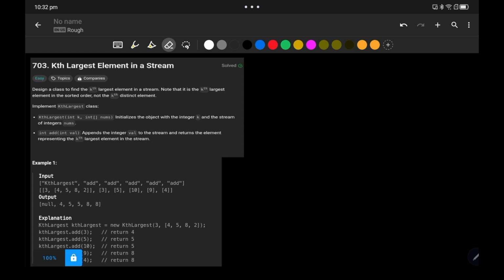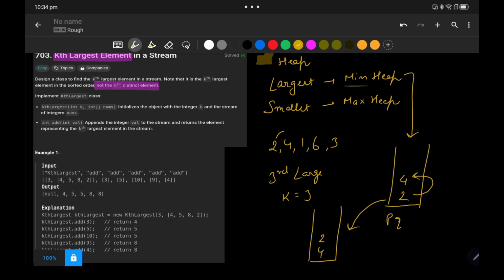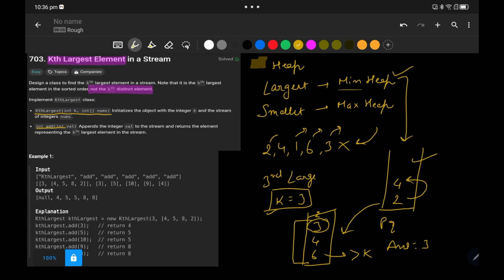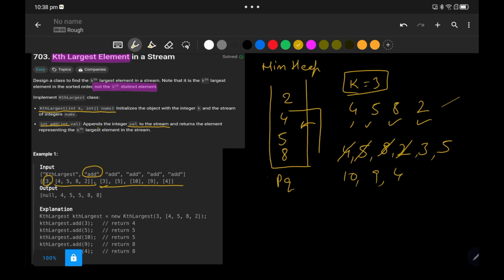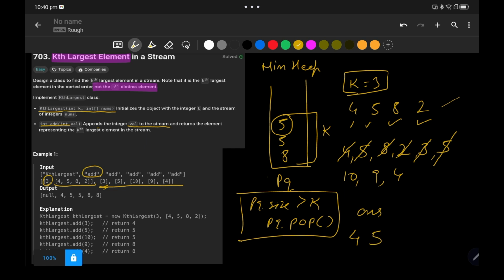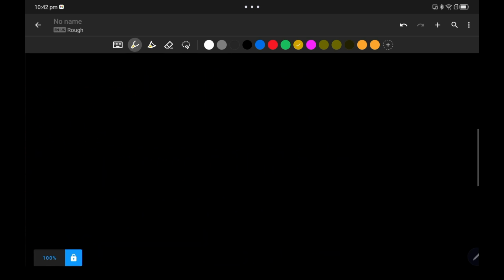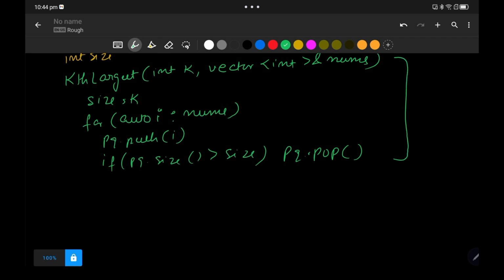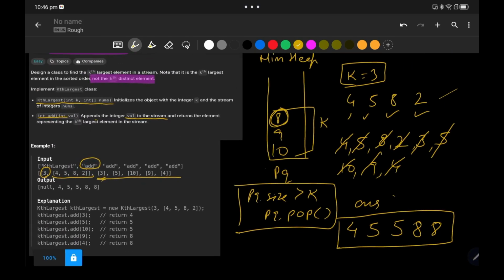703. Kth Largest Element in a Stream || Dry Runs | Leetcode| JAVA | C++ || Brogrammers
🔥 703. Kth Largest Element in a Stream 🔥

Hey everyone! Welcome back to the channel. Today, we're tackling an essential problem on LeetCode: "Kth Largest Element in a Stream." This problem is a must-know for anyone looking to strengthen their understanding of heaps and priority queues. Whether you’re preparing for a coding interview or just brushing up on your skills, this problem is a fantastic way to challenge yourself!

📜 Problem Description:
Design a class to find the kth largest element in a stream of numbers. Implement the KthLargest class which should handle a dynamic data stream and efficiently return the kth largest element after each new number is added.

💡 Key Concepts:

Priority Queues and Min-Heaps
Efficiently managing a dynamic data stream
Understanding the balance between time complexity and space complexity
📝 Time Complexity: O(N log K) for the initial heap construction and O(log K) for each insertion.
📝 Space Complexity: O(K) – storing only K elements in the priority queue.